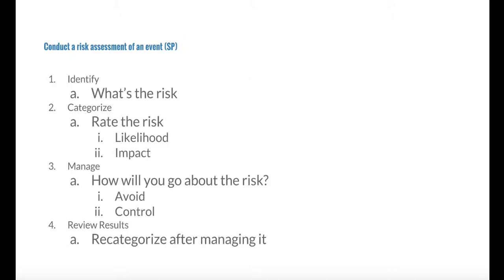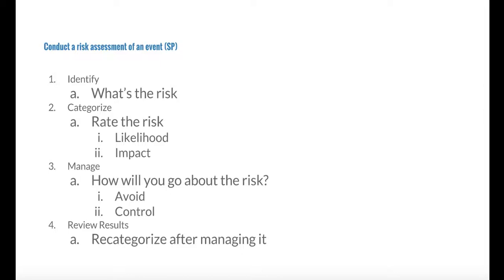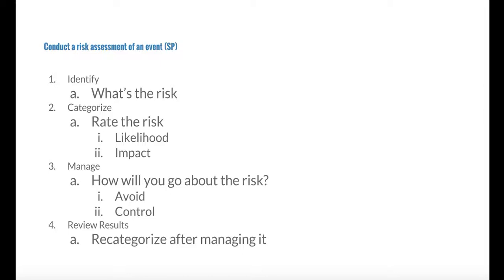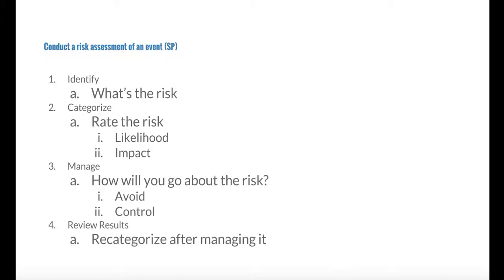DECA BA Core: Strategic Management Part 2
This video prepares DECA students for the Strategic Management section of the Business Admin Core.